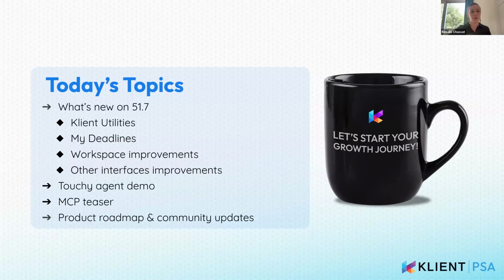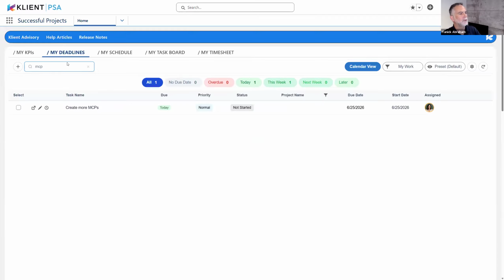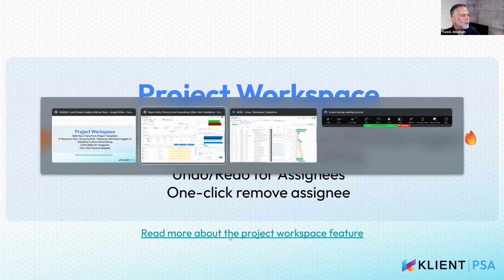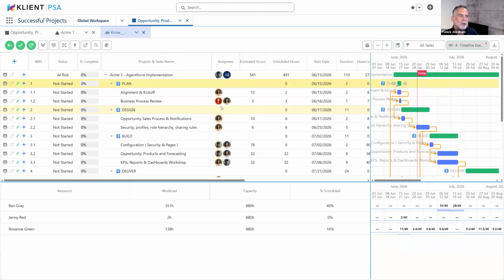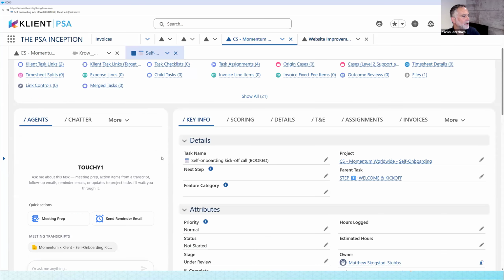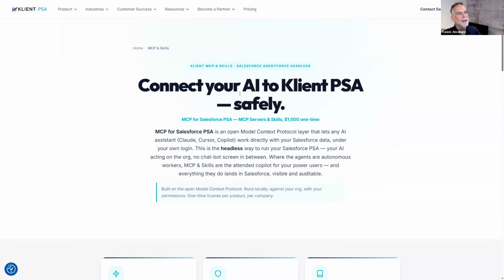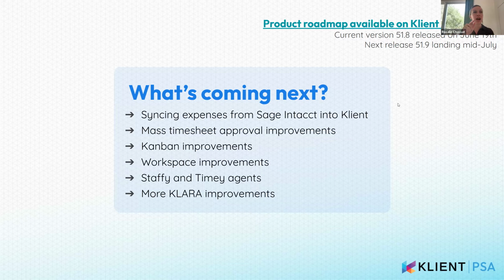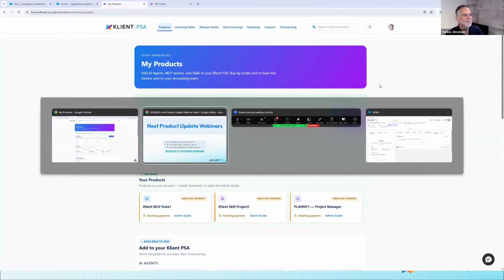June Webinar | New Resource View, Touchy Agent & Klient PSA MCP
The June 2026 Klient PSA Product Update Webinar walks through everything shipped in version 51.7 — a redesigned My Deadlines, the new Resource View in the Project Workspace, a first look at TOUCHY 1 (our touchpoint agent), and the launch of the Klient PSA MCP servers that let any AI do real work inside your Salesforce org.

Hosted by Rosalie Chassat (Customer Success) and Yanick Abraham (CEO).

🚀 In this update (v51.7)
• Klient Utilities — Recalculate Estimated vs Actuals across Task Assignments, Tasks & Projects
• My Deadlines redesign — pill navigation, column picker + presets, quick-add with project typeahead
• Project Workspace — task skills now clone from project templates
• Project Workspace — new Resource View (Group by Role + Resource Workload histogram)
• Workspace — datetime inline editing, undo/redo for assignees, one-click remove assignee
• Jira Time Tracker — multiple project roles support
• TOUCHY 1 — the new touchpoint agent (meeting prep + follow-ups)
• Klient PSA MCP — connect Claude, Copilot, Cursor & more to Klient PSA

⏱️ Timestamps
00:00 Welcome & agenda
03:08 Klient Utilities — Recalculate Estimated vs Actuals
05:03 My Deadlines redesign
09:14 Project Workspace — skills clone from templates
11:54 Project Workspace — new Resource View
16:36 Workspace — inline editing, undo/redo, remove assignee
18:30 Jira Time Tracker, Snap & other improvements
19:35 TOUCHY 1 — touchpoint agent demo
26:17 Klient PSA MCP
31:03 What's coming in 51.9
33:48 Community & Feature Hub updates
37:31 Website refresh & upcoming webinars

Klient is the #1 Professional Services Automation (PSA) platform native to Salesforce — run your entire consulting or SaaS delivery business on one platform.